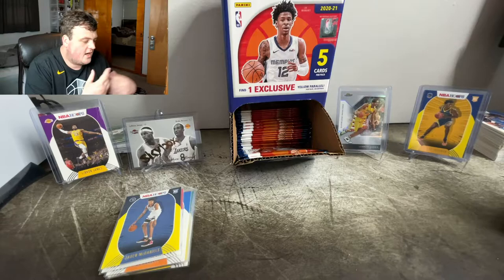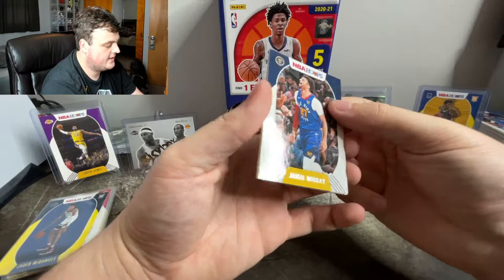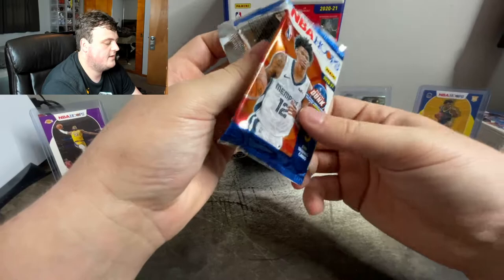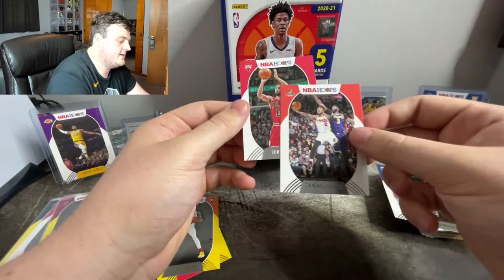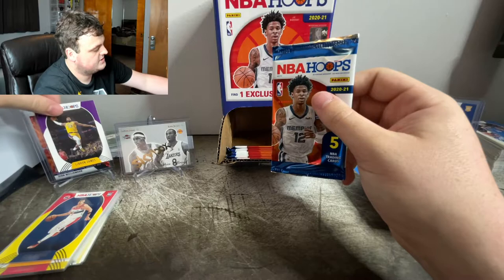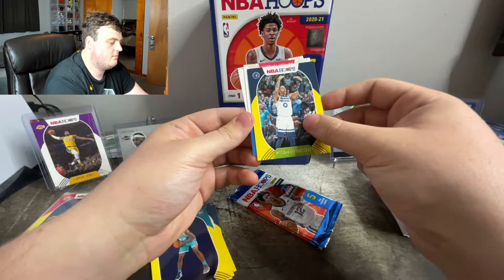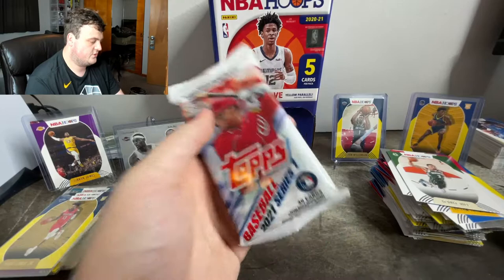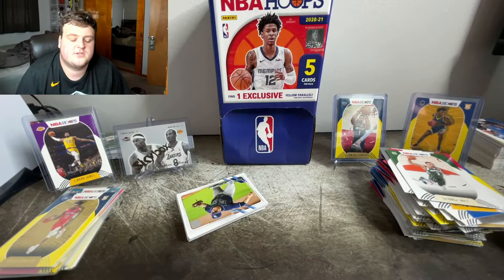NBA HOOPS FULL GRAVITY BOX UNBOXING! LAMELO???